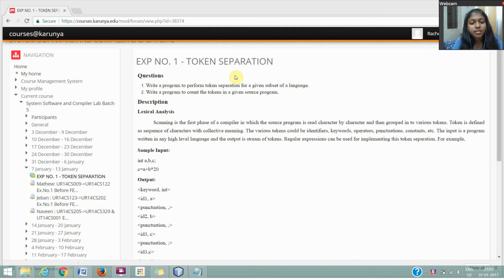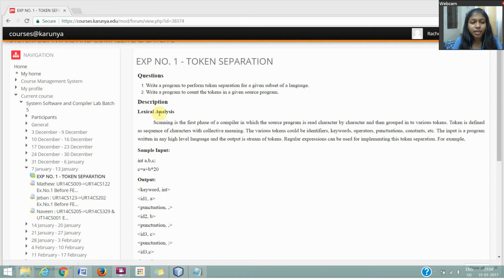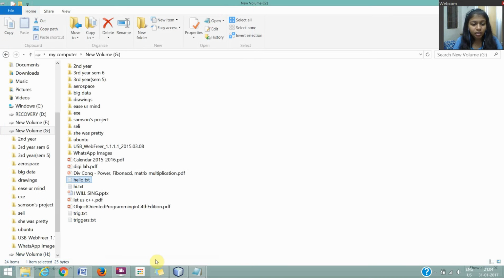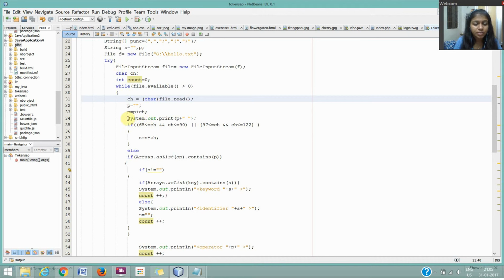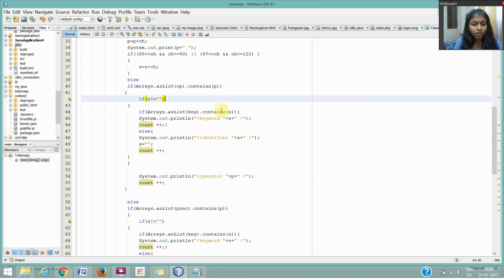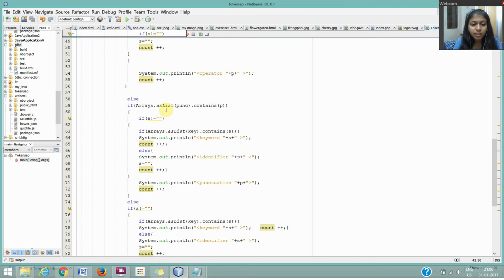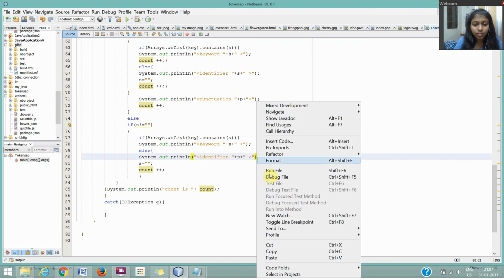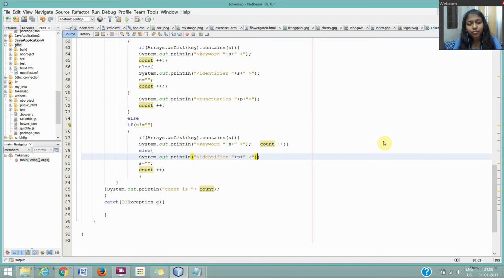token separation ex1